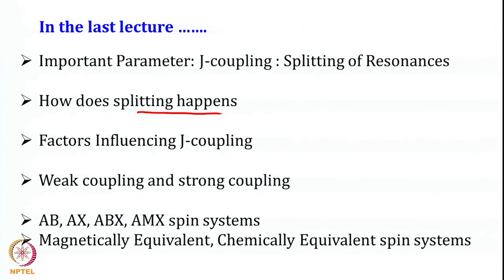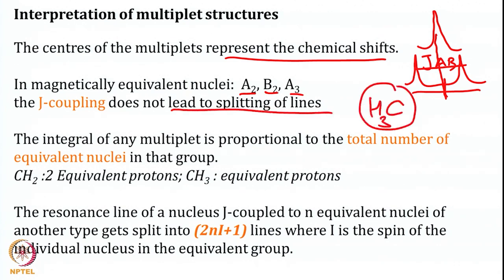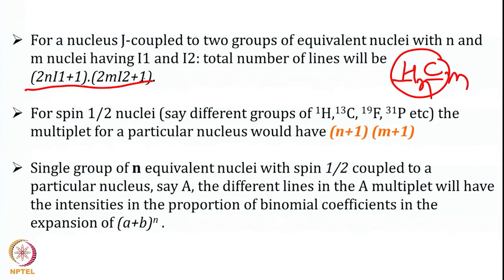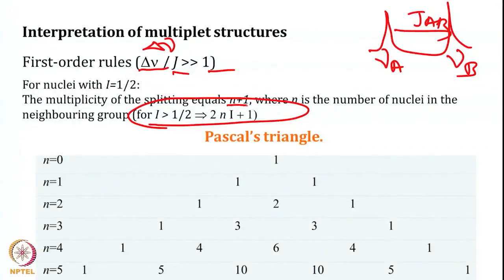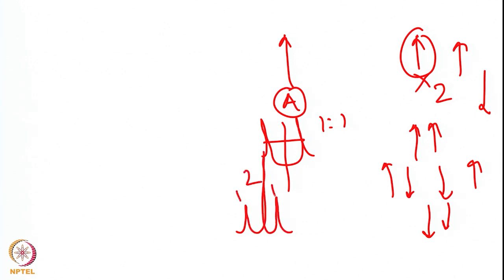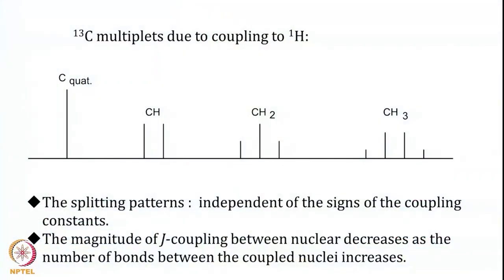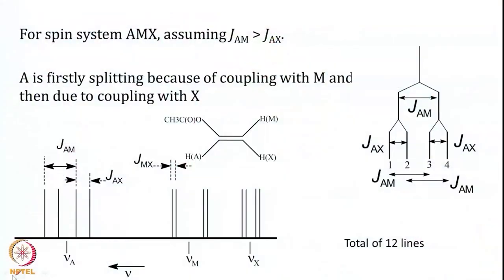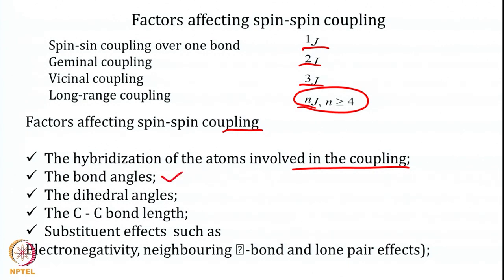Interpretation of multiplet structure using first order analysis